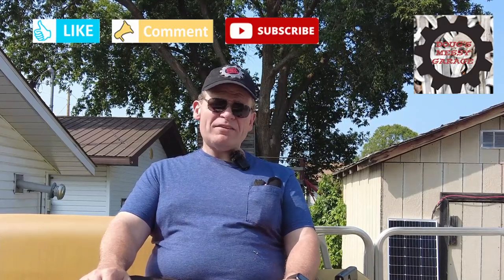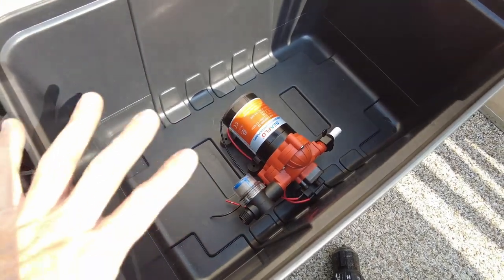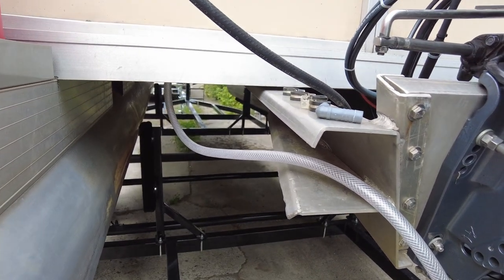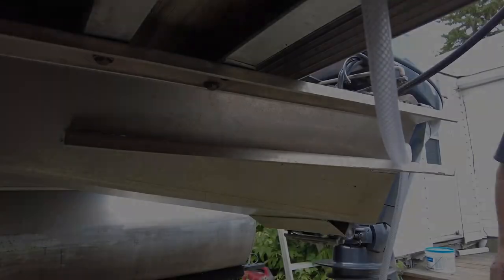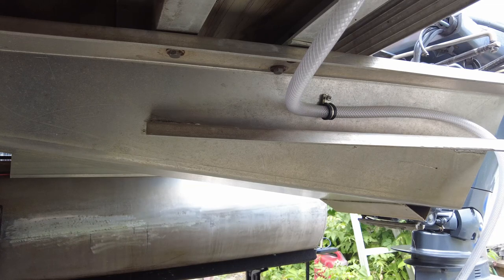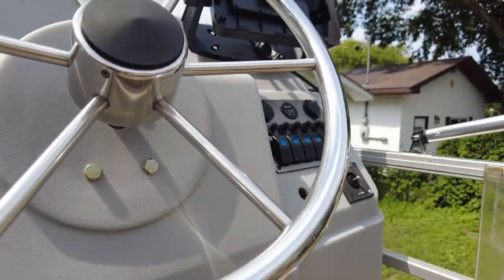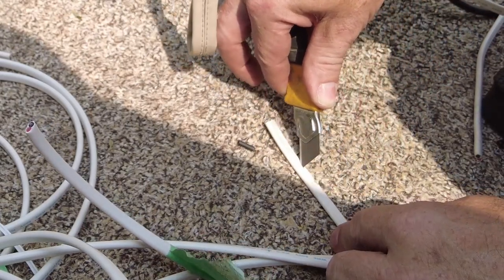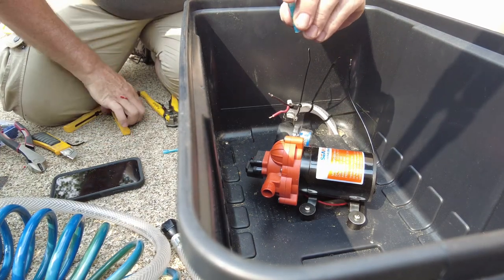Pontoon Boat Washdown Pump Installation: Project Pontoon Ep12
In today's video we will be giving a bit of an update on the project and installing an electric washdown pump on my Project Pontoon boat.  We have had the boat out a few times fishing and have noticed rinsing hands is a problem when you are so far up off the water.  Adding a washdown pump means we don't have to reach down to the water to rinse off the slime after handling a fish.

Project Pontoon is a 1984 Sun Tracker Party Barge I rescued from a boat junk yard.  Over the summer I have been fixing and modifying the boat to make it meet my needs as a cruiser/scuba platform.

Water Pump:

Coiled Hose: